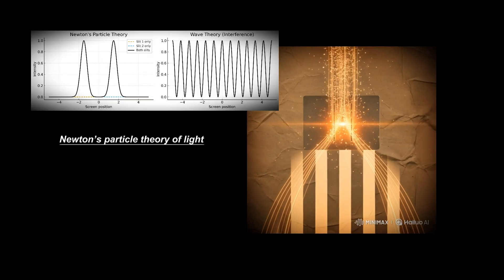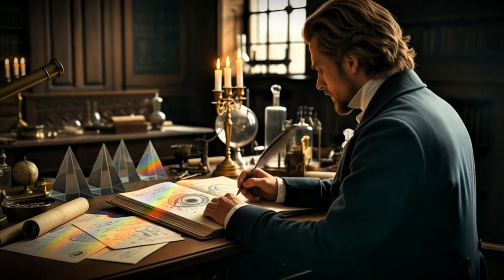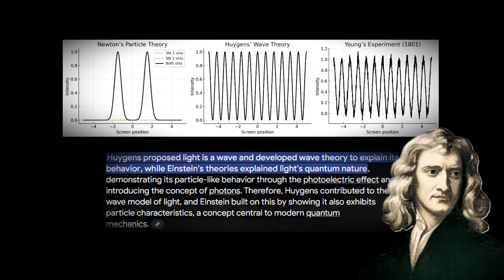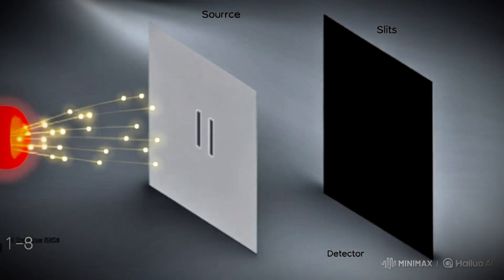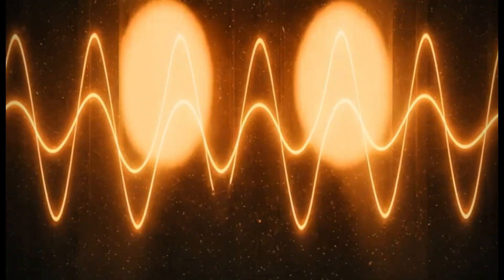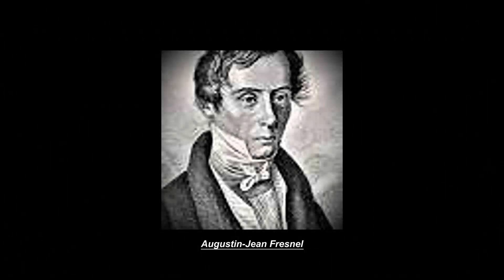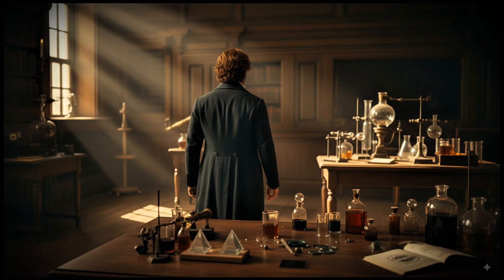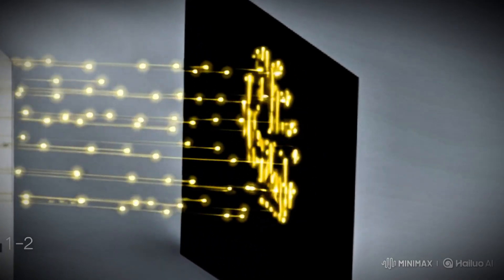How THOMAS YOUNG did double slit experiment!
Step into the moment Thomas Young upended centuries of thinking with a simple card and candlelight. This video tells the story of the double-slit experiment—how Young’s 1801 discovery of interference patterns challenged Newton’s particle theory, led to Fresnel’s wave proof, and ultimately became central to wave–particle duality and quantum mechanics. Learn why single-photon and electron versions of the experiment still baffle scientists, and how a classroom trick became a window into the foundations of reality. Documentary-style narration, mysterious dark score, yellow comic-box subtitles, and a clear male voice bring this pivotal chapter in the history of physics to life.

OUTLINE:

00:00:00 The Discovery Hook
00:00:52 Young's Background and Challenge
00:01:45 The Experiment and Initial Reaction
00:02:21 Vindication and Breakthrough
00:02:53 Quantum Revolution
00:03:14 The Ultimate Mystery